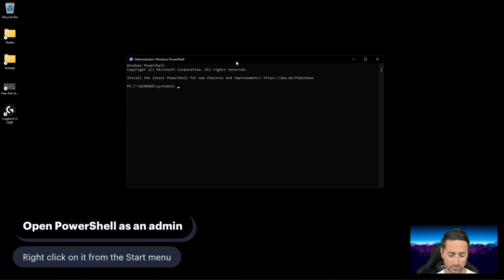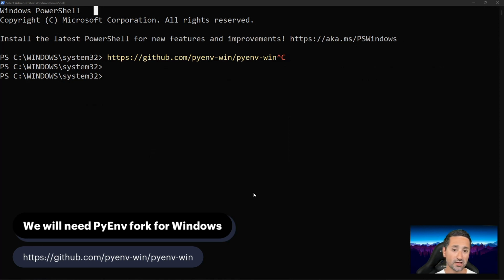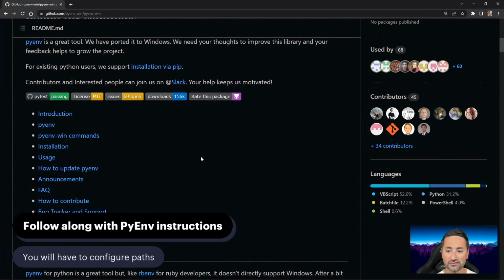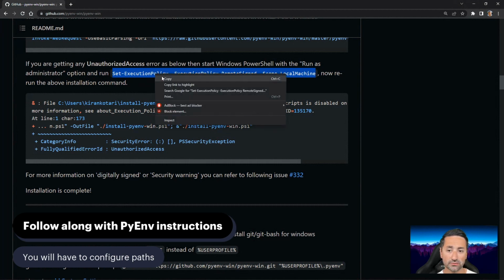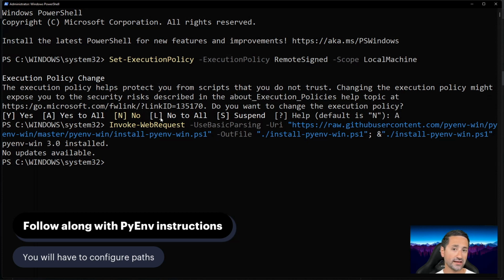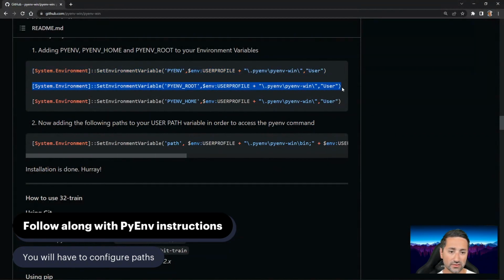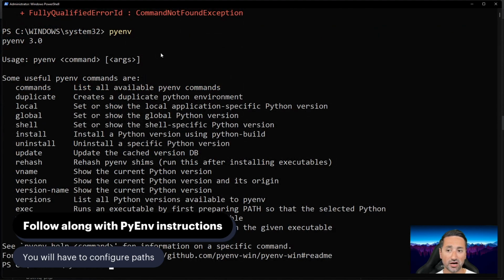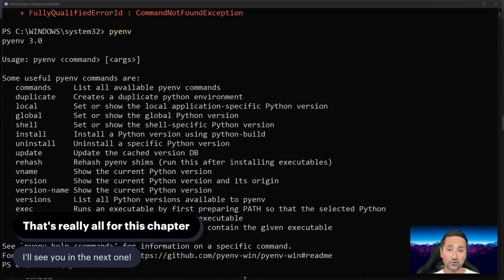Installing PyEnv on Windows - Free Full-stack Course 🦄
PyEnv is an application that you can install on your host operating system, in this video Windows 11, which allows you to lock your Python installation to a specific version. Since you can have multiple versions of Python installed on your system at any time, it's very easy to, by mistake, use the incorrect version of Python when we later start developing our backend with Django so in this chapter we will learn how to install PyEnv on Windows 11 in order to manage Python versions on our computer.

Timestamps:
00:00 - Installing PyEnv on Windows
01:03 - Open PowerShell as an admin
02:01 - We will need PyEnv form for Windows
03:07 - Follow along with PyEnv Instructions
06:45 - Now PyEnv is installed
07:12 - That's really all for this chapter
07:34 - Stay tuned